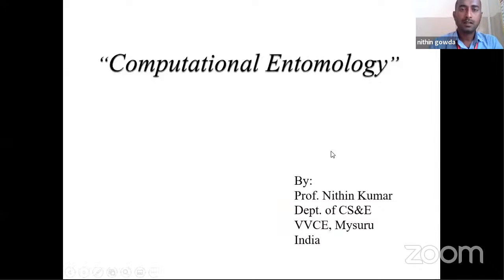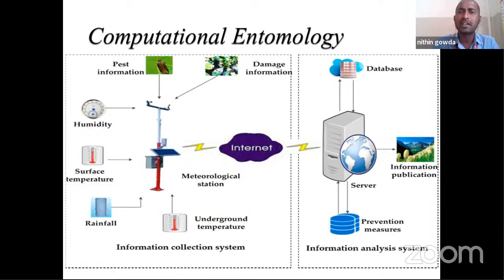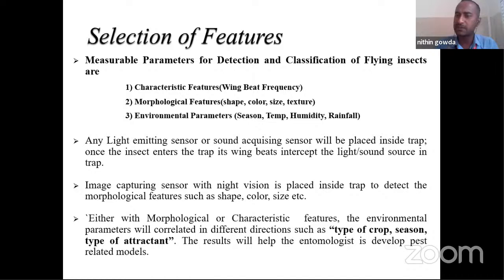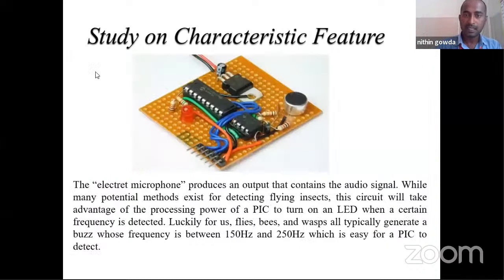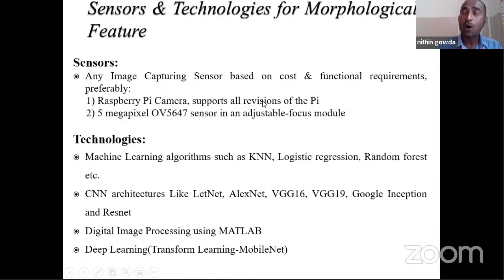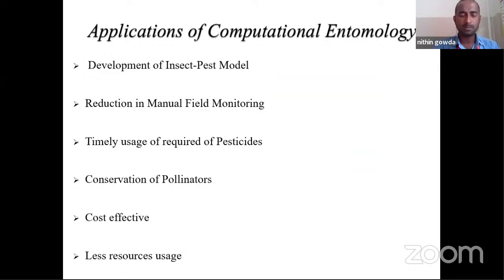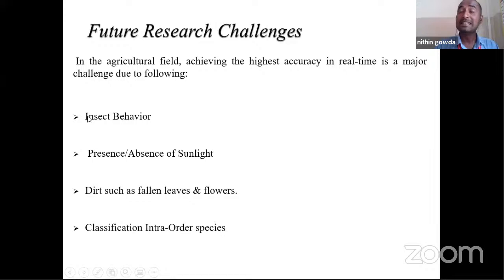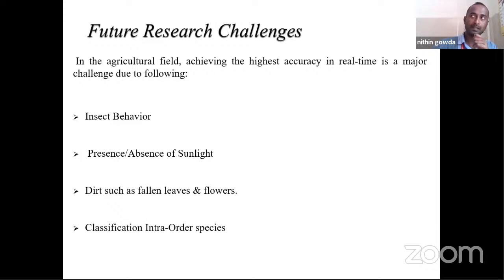VISITING LECTURE SERIES with Vidyavardhaka College of Engineering (India) day 3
*VISITING LECTURE SERIES*
Ikutilah Kuliah Tamu bersama Dosen dari *Vidyavardhaka College of Engineering* (India) Kerjasama dengan Universitas Sains dan Teknologi Komputer (*Universitas STEKOM*)

*Hari-1* : 🗓️ Senin, 17 Januari 2022 Pukul 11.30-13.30 WIB
*Narasumber : Prof. Pavan Kumar S P* (Assistant Professor Departement of Computer Science)
Topic: "Role of Machine Learning in Bio-informatics"

*Hari-2* : 🗓️ Selasa, 18 Januari 2022 Pukul 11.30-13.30 WIB
*Narasumber : Prof. Dr. K Paramesha* (Professor Computer Science & Engineering)
Topic: "Text Processing Frameworks"

*Hari-3* : 🗓️ Rabu, 19 Januari 2022 Pukul 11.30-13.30 WIB
*Narasumber : Prof. Nithin Kumar* (Assistant Professor Department of Computer Science)
Topic: "Computational Entomology"

*Hari-4*: 🗓️ Kamis, 20 Januari 2022 Pukul 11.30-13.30 WIB
*Narasumber : Dr. Pooja M R * (Professor Department of Computer Science and Engineering)
Topic: "Biometrics"

*Hari-5* : 🗓️ Jumat, 21 Januari 2022 Pukul 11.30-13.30 WIB
*Narasumber : Dr. Ramakrishna Hegde* (Associate Professor Department Computer Science and Engineering)
Topic: "Cyber Forensic Process Flow and Its Legal Issues"

*Hari-6*: 🗓️ Sabtu, 22 Januari 2022 Pukul 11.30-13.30 WIB
*Narasumber : Prof. Divya C D * (Assistant Professor Dept of Computer Science and Engineering)
Topic: "Machine Learning and It's Applications"

📜Gratis : Ilmu dan e-sertifikat, akan dikirimkan melalui email pada H+5

Terimakasih